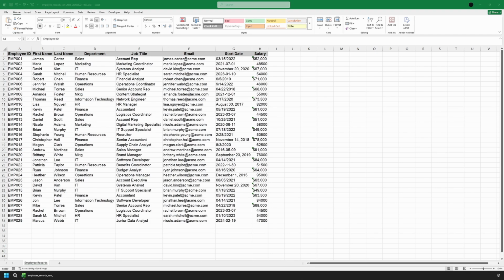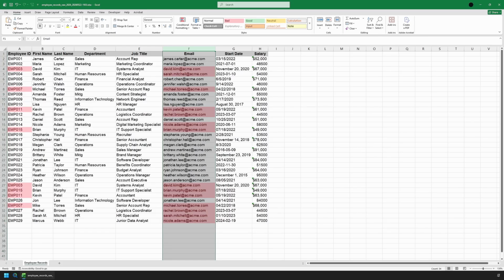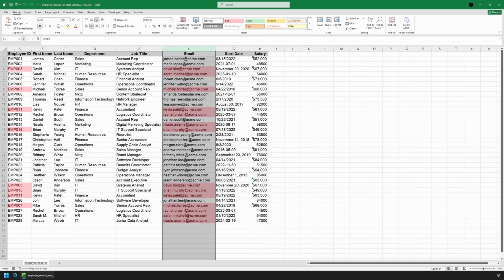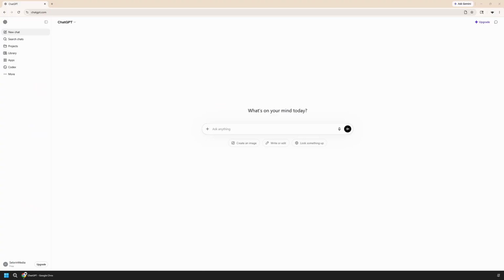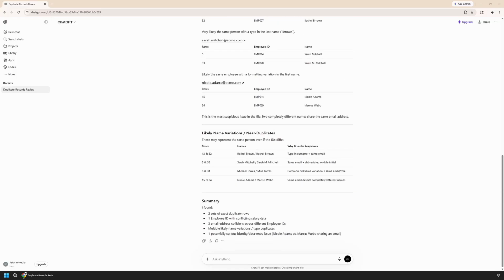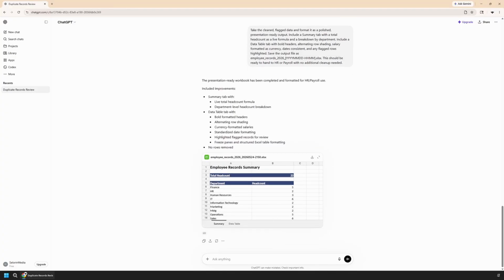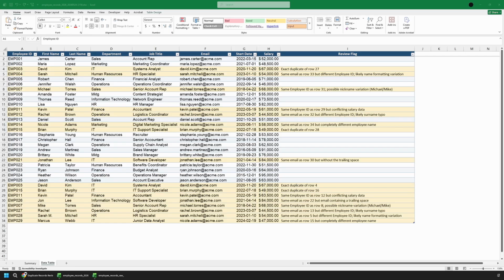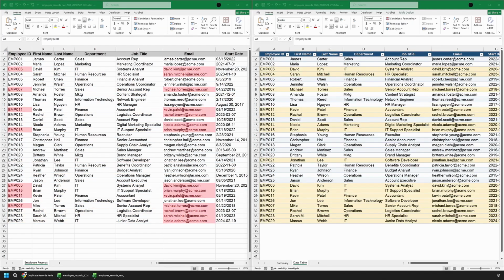Find Duplicate Payroll Records Before They Cost You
Your employee records file looks clean. But duplicates are hiding in it — and Excel's built-in tools are missing some of them.

In this episode, I run Conditional Formatting across two columns first, so you can see exactly what it catches and what it doesn't. Then I upload the same file to ChatGPT's free tier and run three plain-English prompts. AI catches everything CF caught — plus the ones it missed, including a duplicate hidden by a single invisible character that Excel will never detect.

The whole workflow takes under 10 minutes. Free account. No formulas. No VBA. No plugins.

Prompts are pinned in the comments — copy and use them on your own files.

⚠️ Working with real employee data? Turn off model training in ChatGPT settings first (Settings → Data Controls). And if your file feeds directly into payroll, take it to an experienced bookkeeper or accountant — not a free tool, not a freelance marketplace.

0:00 Hook
0:25 Excel's Attempt — Conditional Formatting on Employee ID + Email
1:56 Setup — ChatGPT Free Tier
2:36 Prompt 1 — Audit
3:05 Prompt 2 — Flag & Reconcile
3:10 Prompt 3 — Format & Export
3:27 The Comparison — CF vs AI
4:05 The So What — Why This Matters for Payroll
4:24 Reminder On Sensitive Data